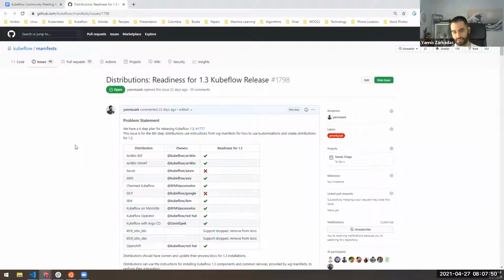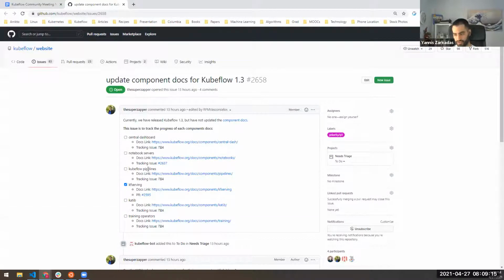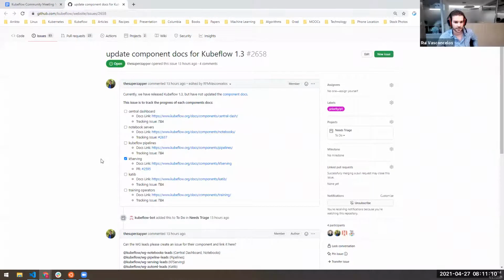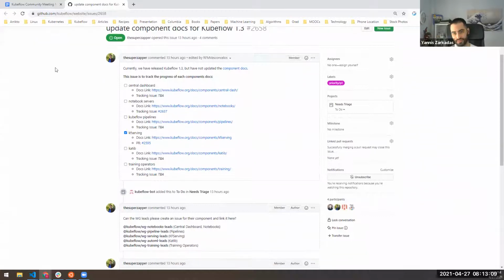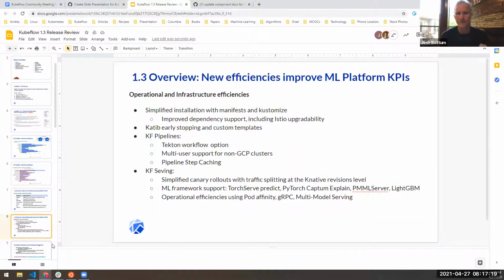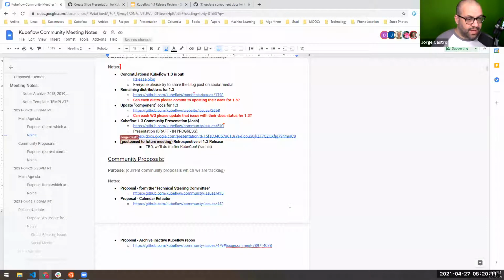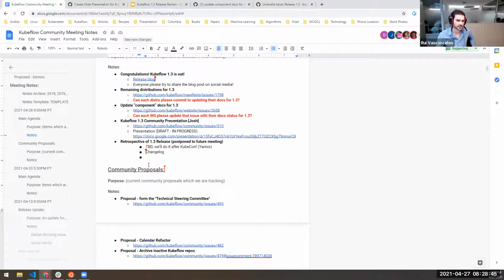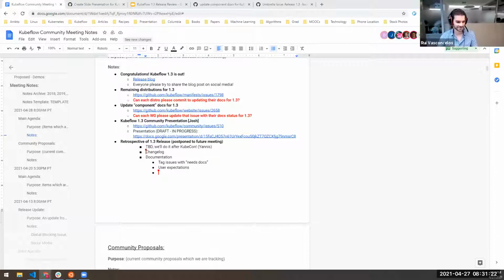Kubeflow Community Call -- 2021-04-28 8:00AM PT